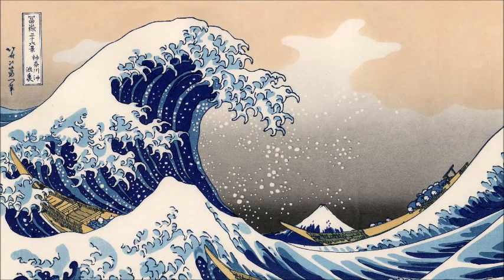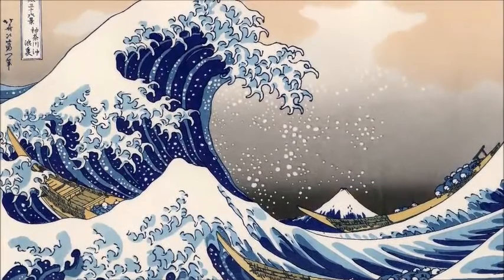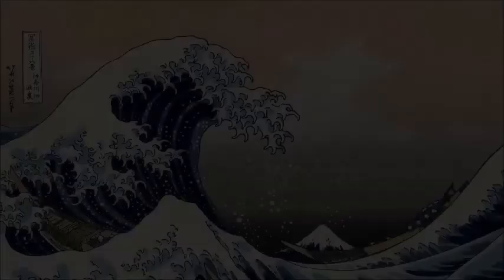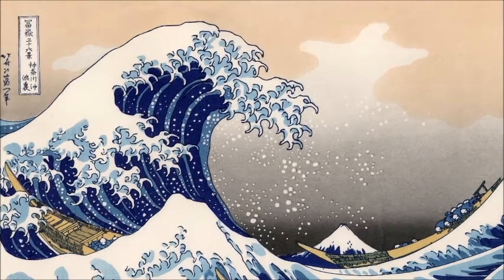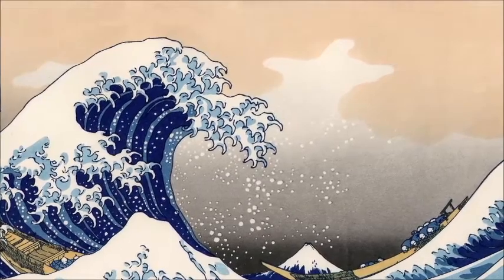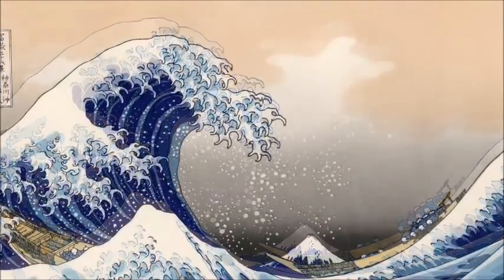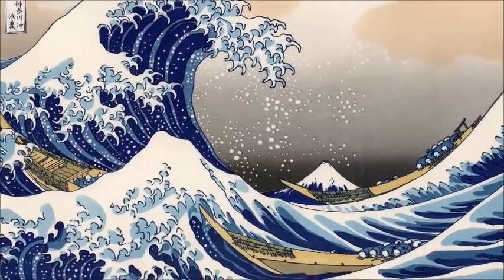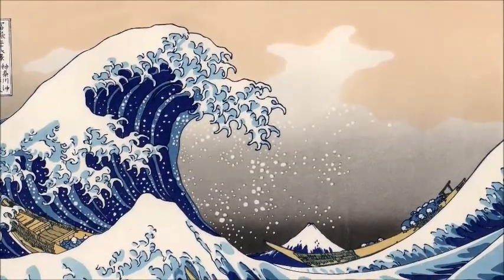Khan Academy- parody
This is a project for my AP Art History class , welp hope you enjoy :)  If you're new to channel well Hi, my name is kt, and you'll enjoy random videos on my channel ! I appreciate them.
Disclaimmer
x i do not own the soundtrack on this video - youtube